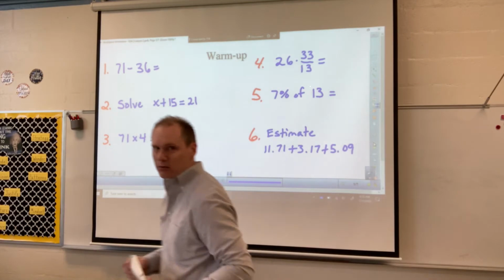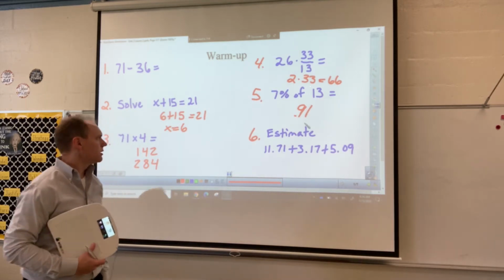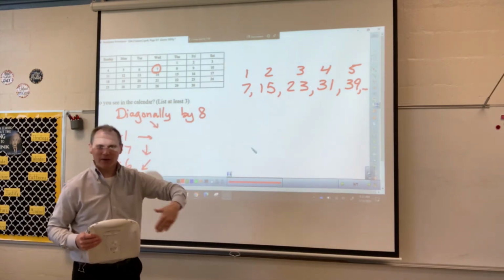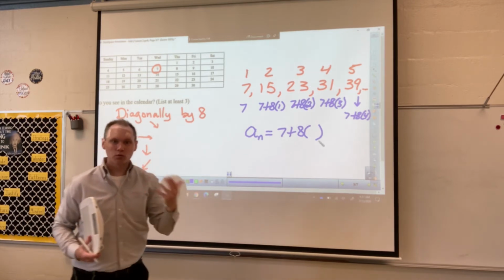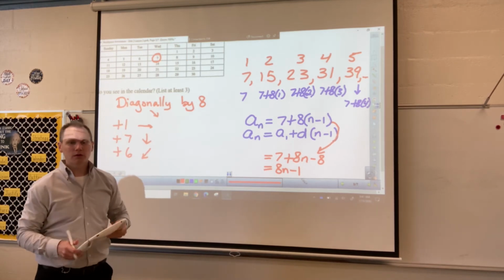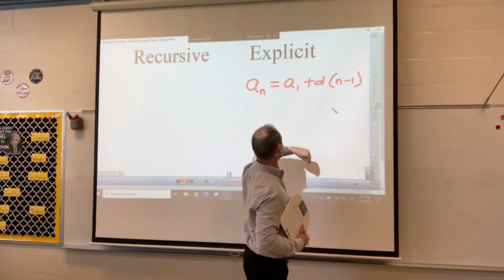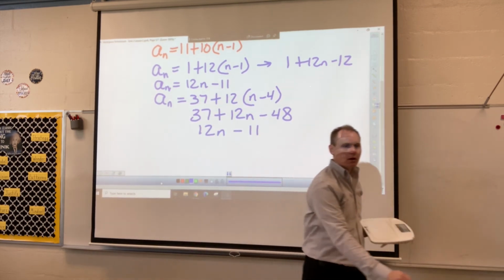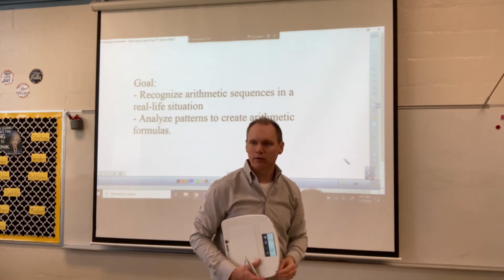IM 1 Unit 2 Lesson 2 Arithmetic Sequences II